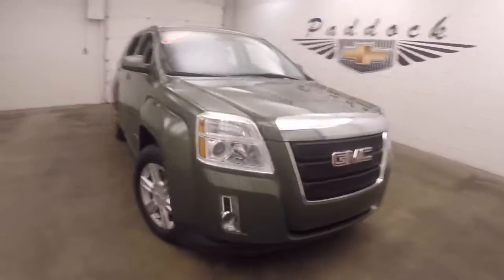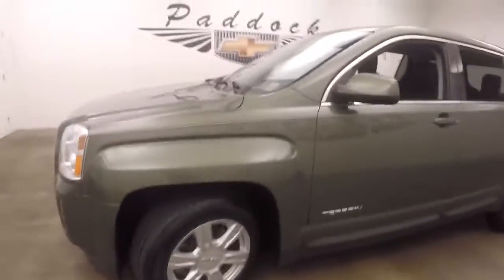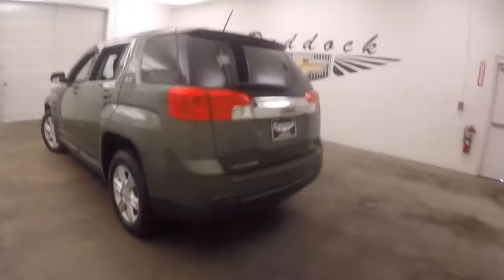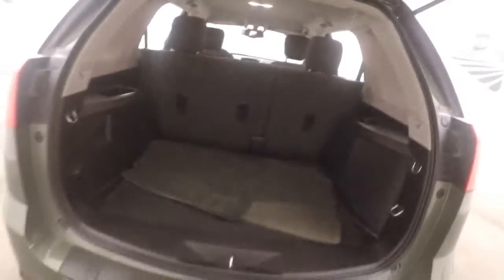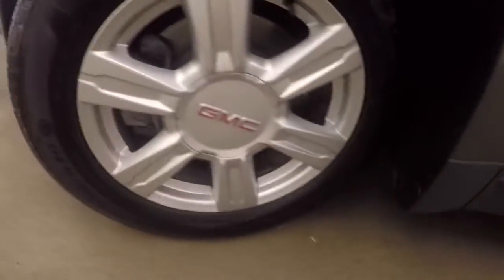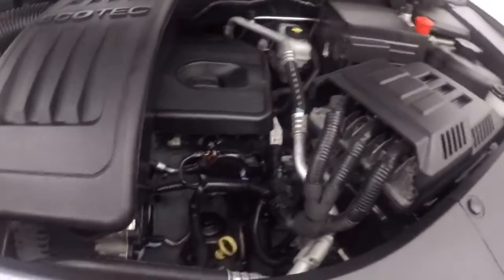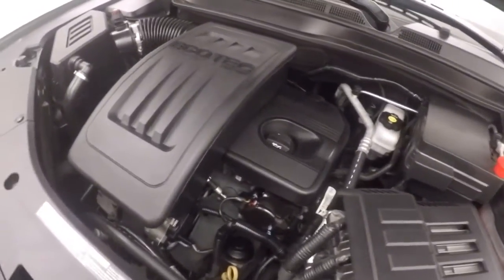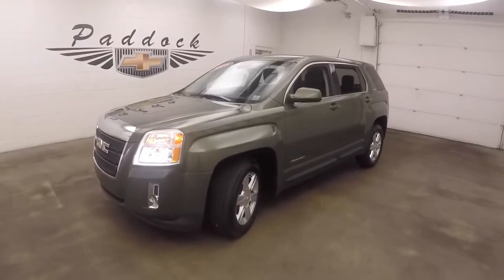P4967 Used GMC Terrain